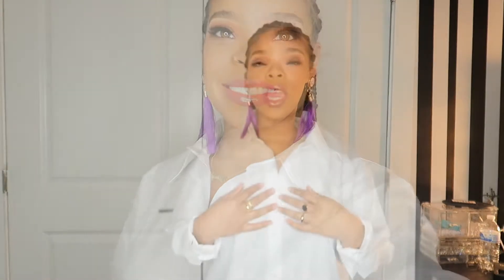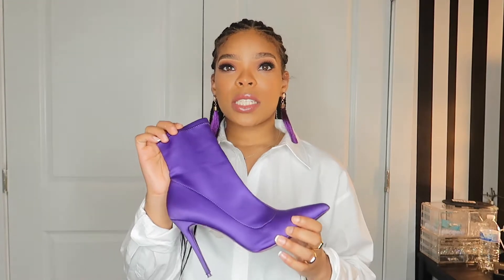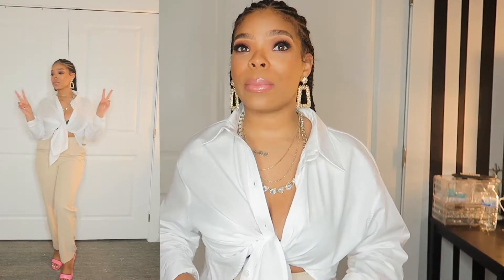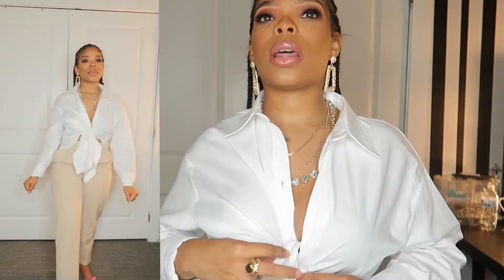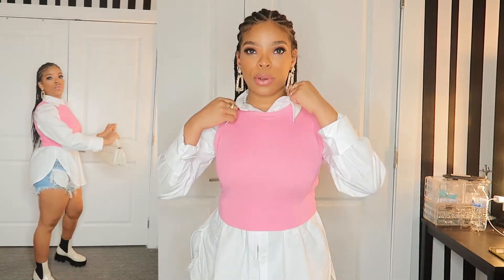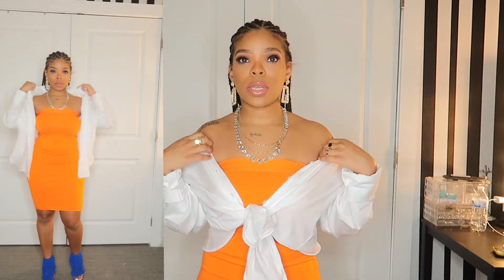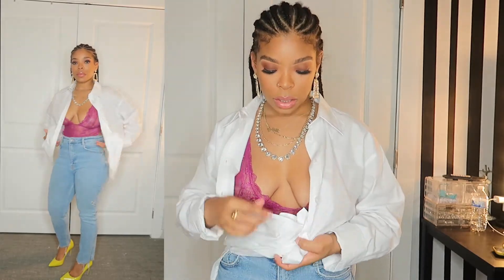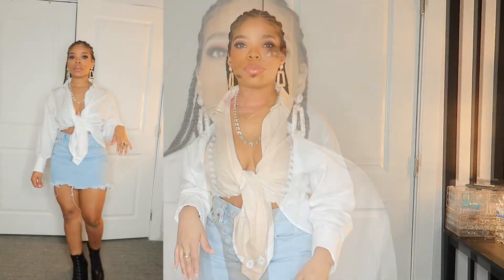How to style a white shirt! | Fall edition